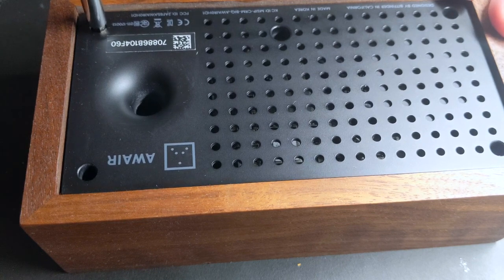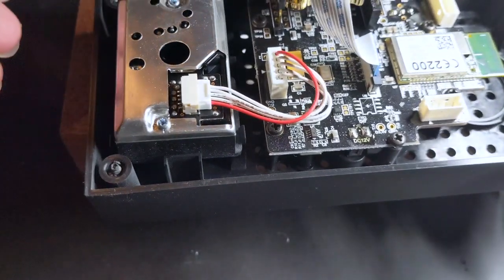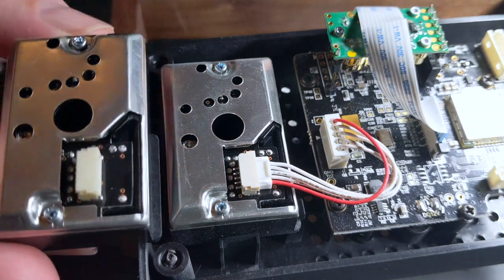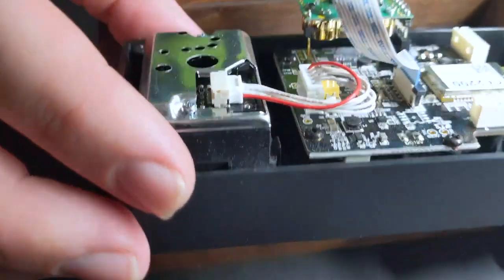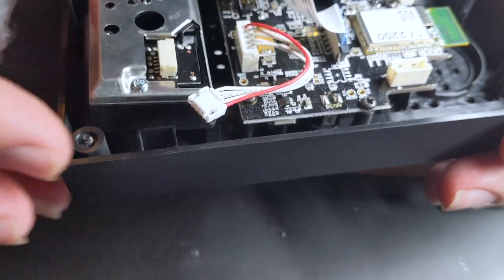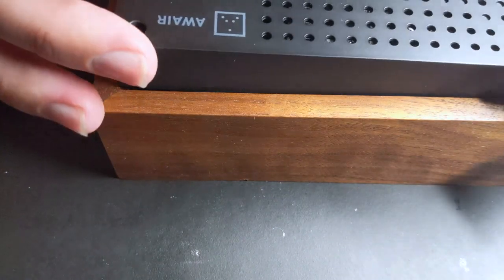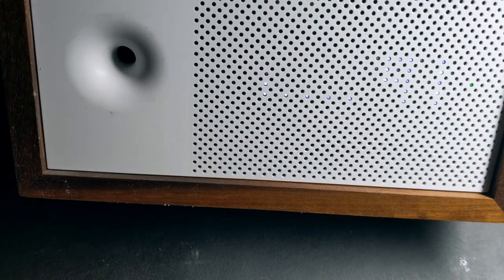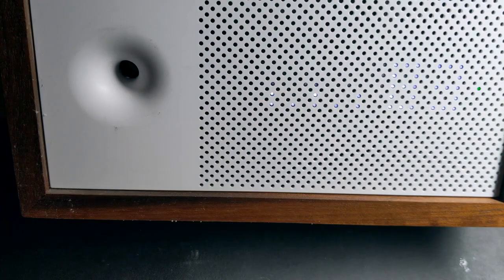Replacing Awair Gen 1 Dust Sensor SUPER EASY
I have a Gen 1 Awair Air Quality Monitor where all the sensors seem to work fine, but the dust (pm 2.5) sensor was no longer accurate.  I reached out to Awair, and while they were not able to help with refurbishing the unit, they directed me towards this twitter URL on the part required, and some pictures from the FCC posting.

Needless to say, the process was extremely simple, and I was back and running quickly.  Since there were not any pictures I could find on the process, here is how I walked through it.  You can even see my missteps.

Unplug the power
Remove 4 Phillips screws from back of unit, rear plate will come off
Be careful not to pull the ribbon cable out that attaches to the front PCB
Remove the cable attaching to the dust sensor by depressing the small tab on the top of the connector and pulling
Do not remove the two screws in the sensor itself (no need!)
The sensor is held in place with plastic retention snaps, simply push one to the side, and the sensor will slide out.
Put the new sensor in place, plug in the cable
Attach back panel with 4 screws